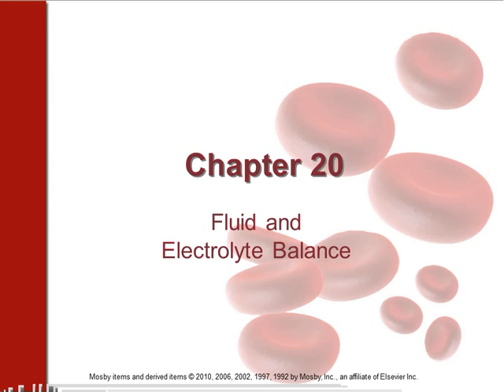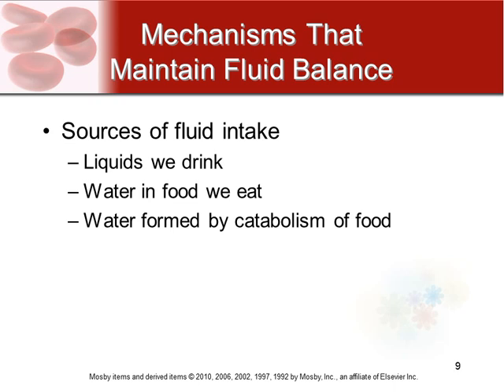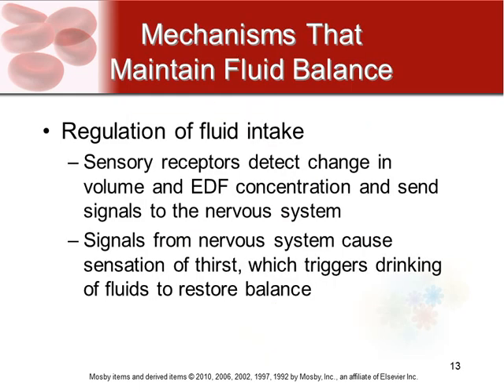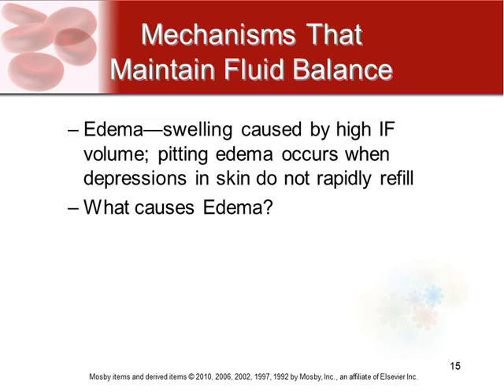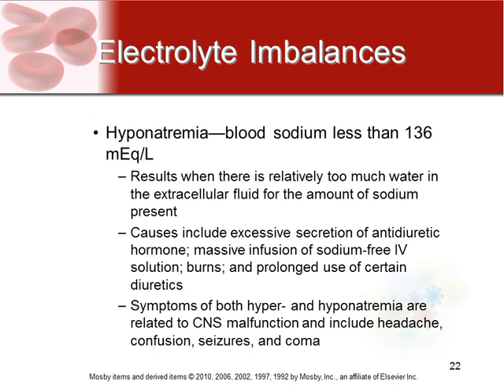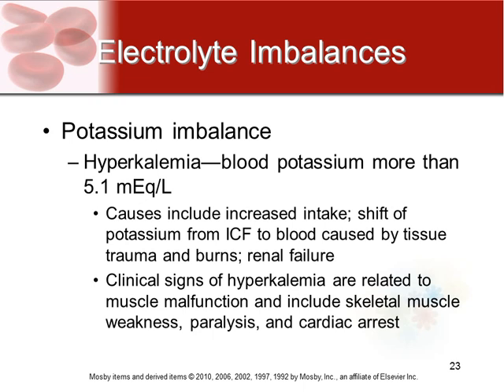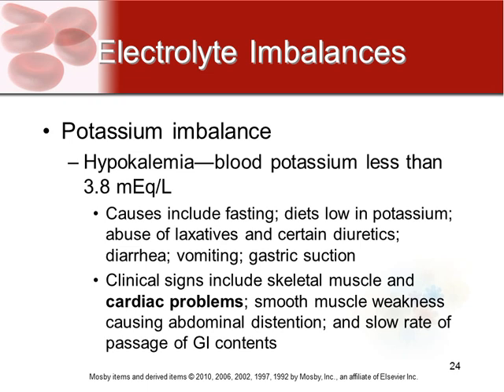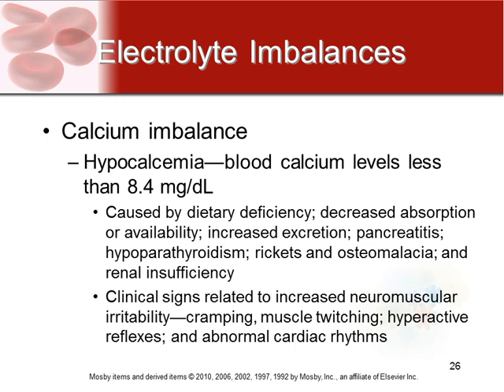Chapter 20 - Fluid and Electrolyte Balance